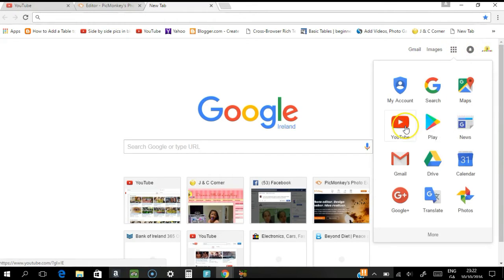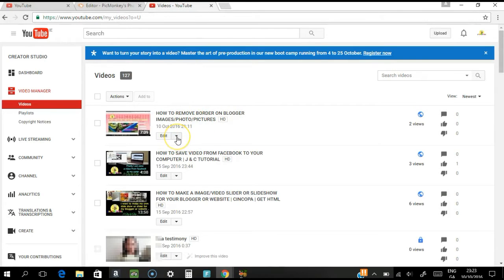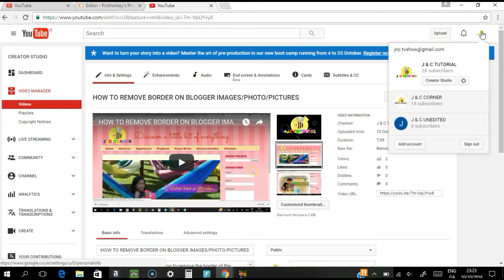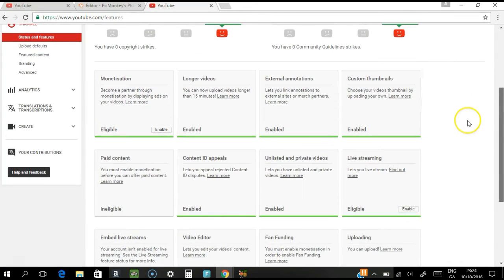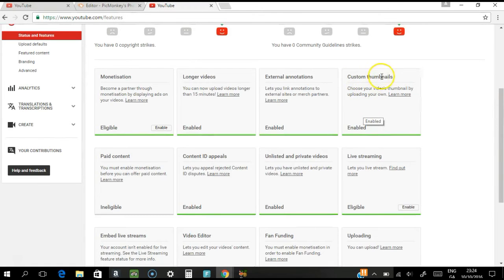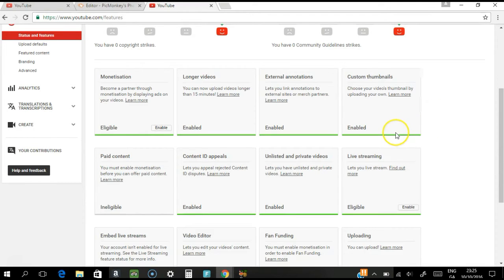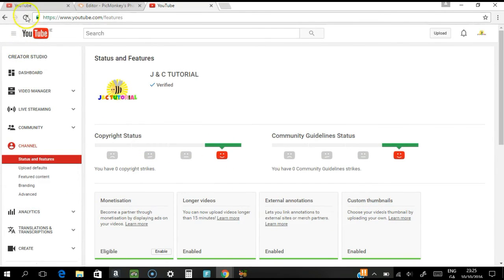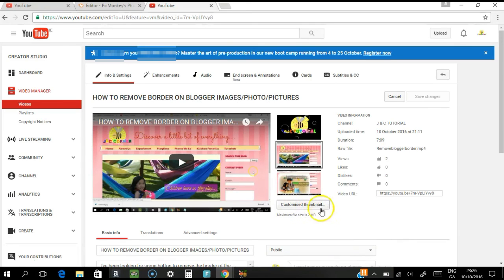WHY YOU CAN'T SEE CUSTOM THUMBNAIL BUTTON IN YOUR YOUTUBE | 2016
You might be wondering why you can't find the custom thumbnail in your youtube channel, in this case you need to verify your account first in order to activate your custom thumbnail button. Follow this steps to guide you through on how to do this...